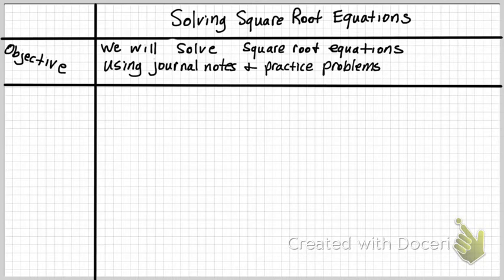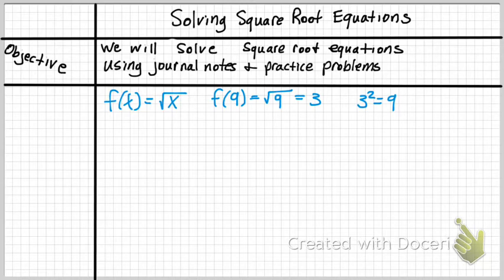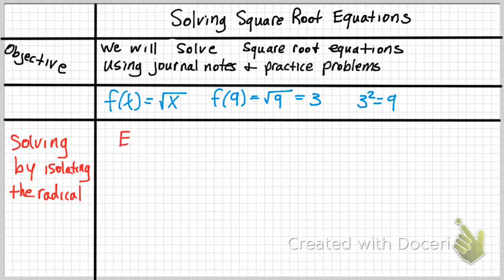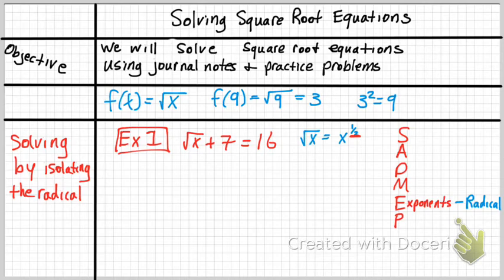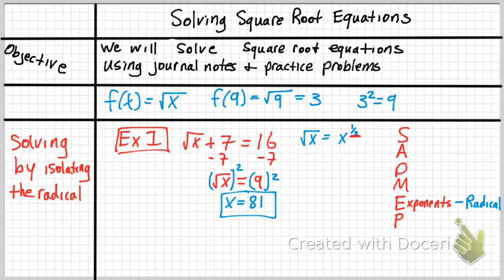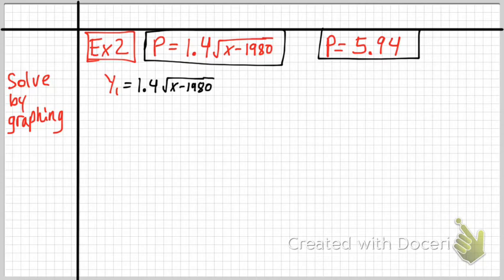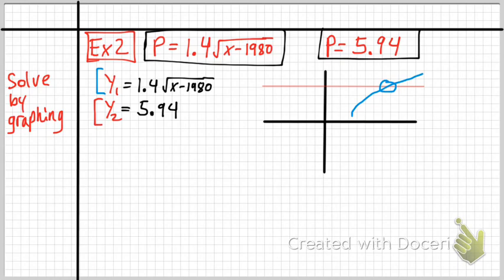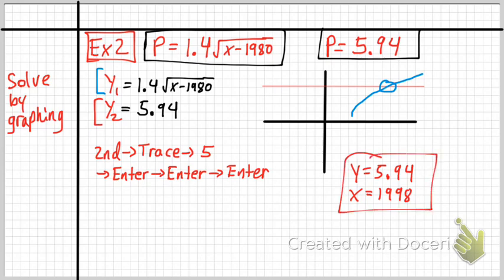ALGEBRA 2 Solving Square Root Functions 1-17-18